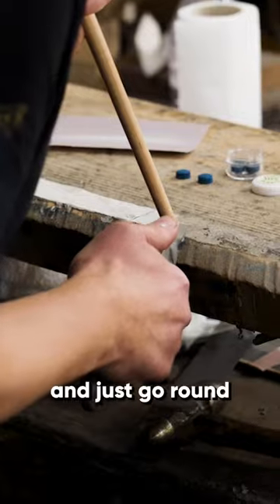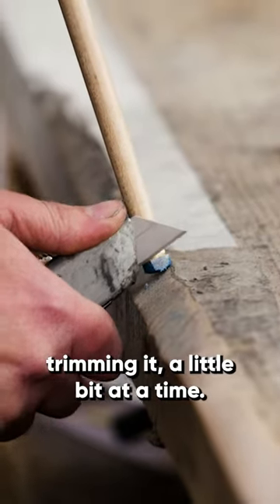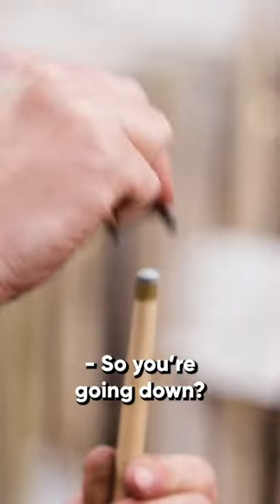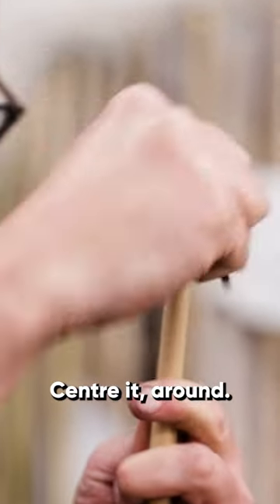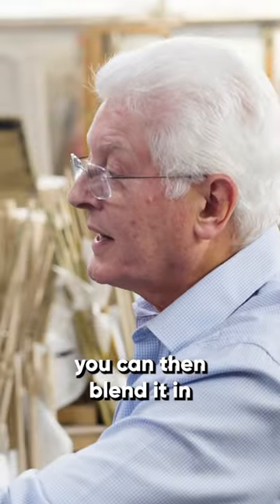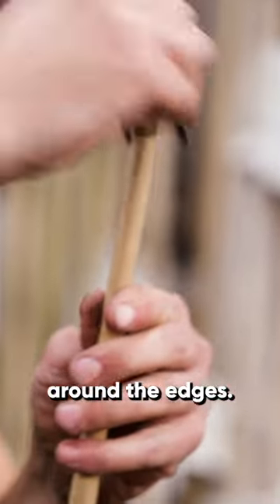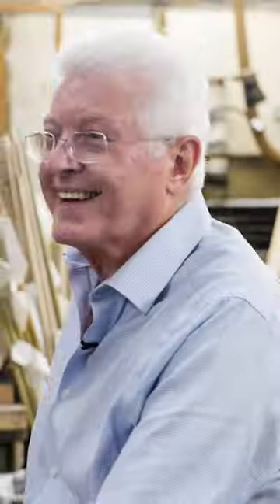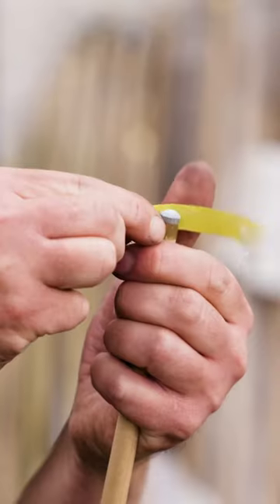Change A Snooker Cue Tip Like This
The snooker cue master, John Parris, teaches you the ultimate way to change your cue tip.